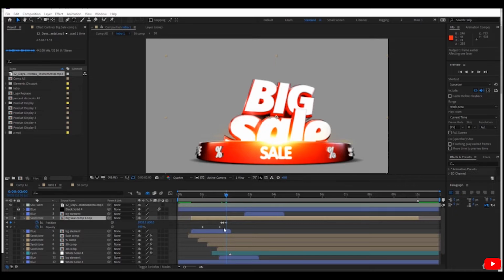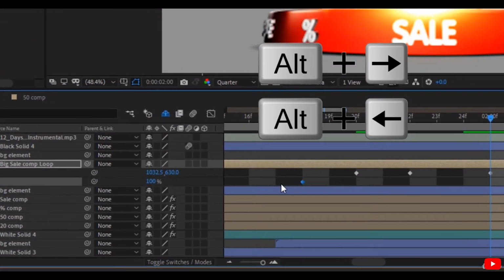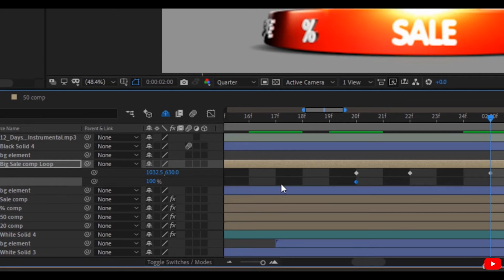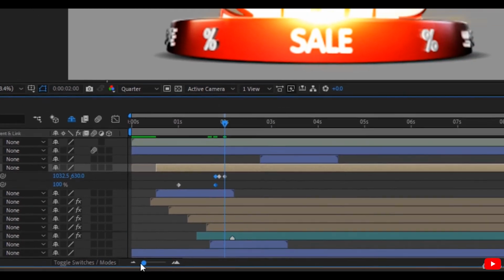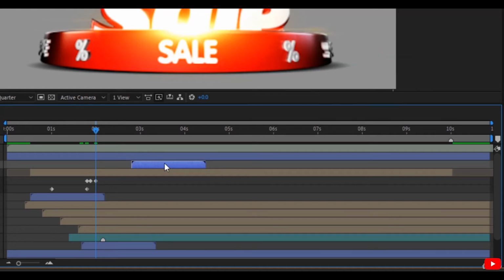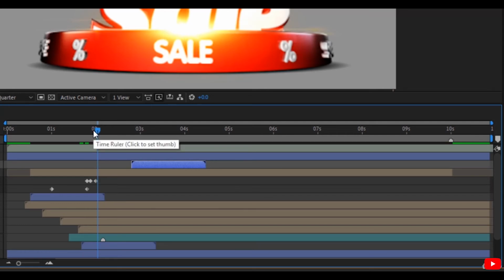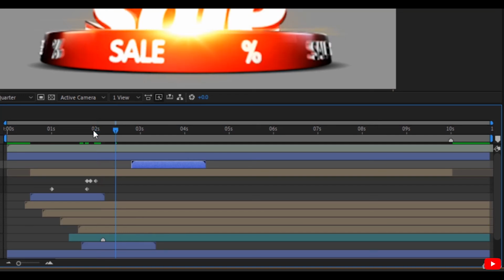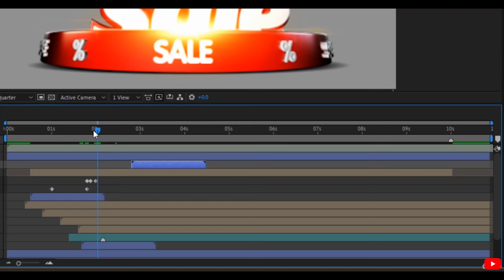Adobe After Effects Tutorial - Nudge (Part 18)